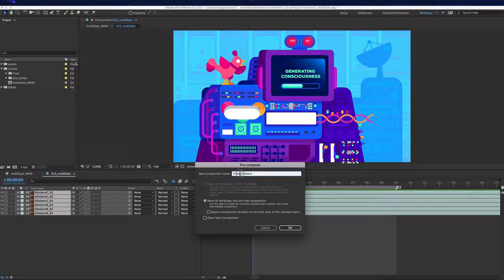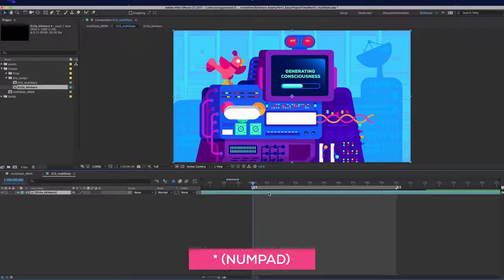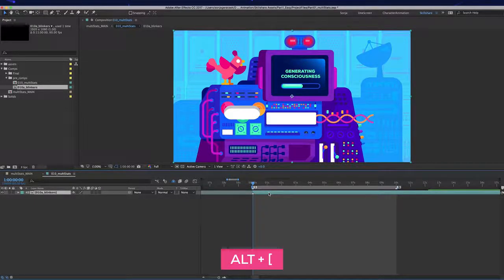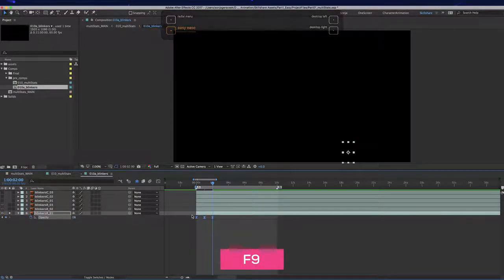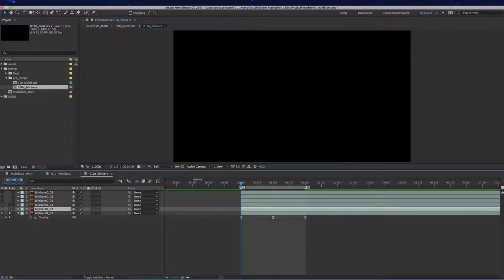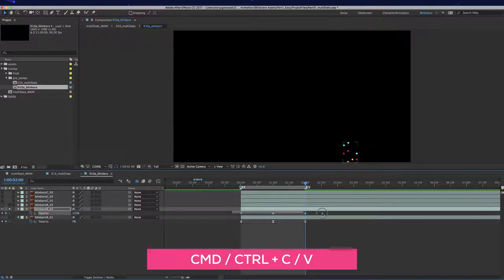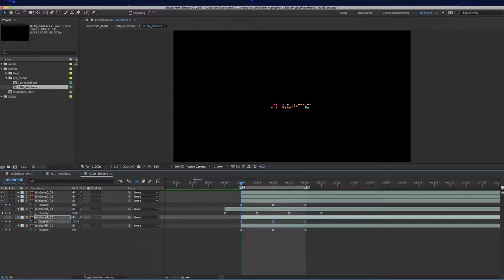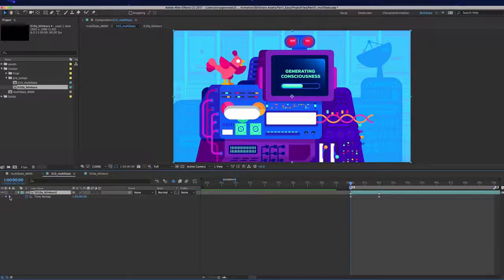06 opacity and time remapping